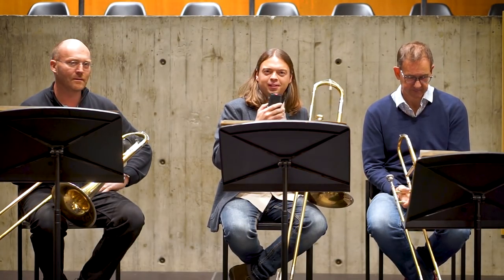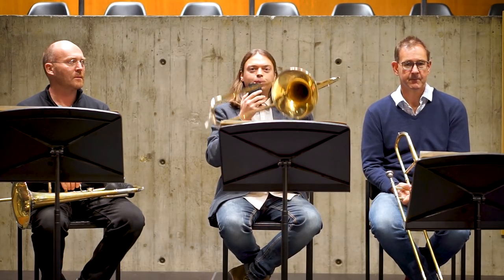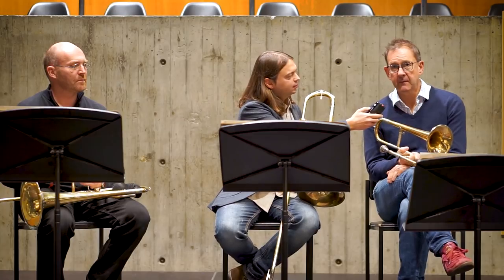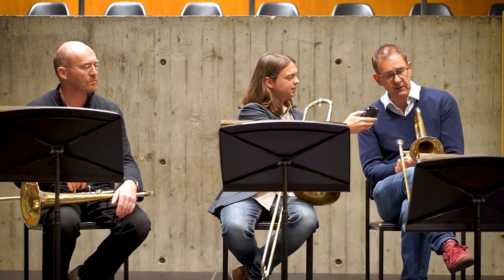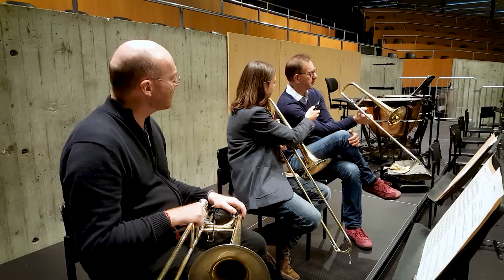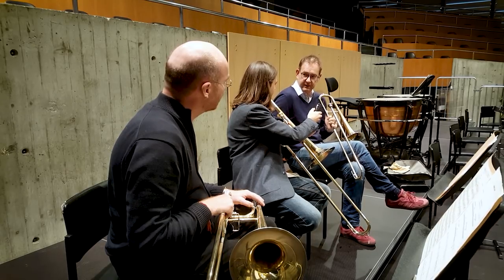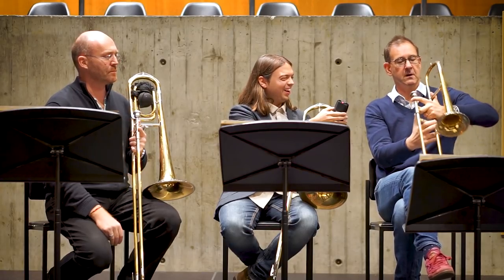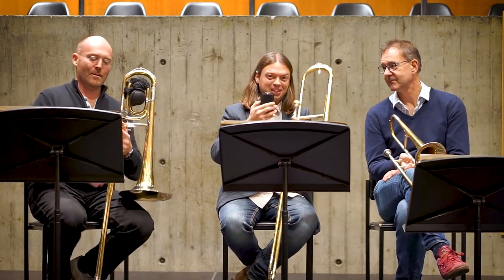Trombone First Aid - Romantic trombones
This week we're are playing a very interesting project in Biel, using romantic trombones built by Egger in cooperation with Hochschule der Künste Bern and Romantic Brass Symposium. Theater Orchester Biel Solothurn will perform a symphony concert together with Ian Bousfield as soloist... here you are a little introduction :-)